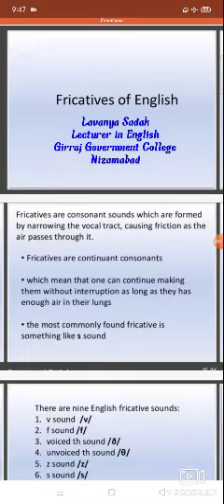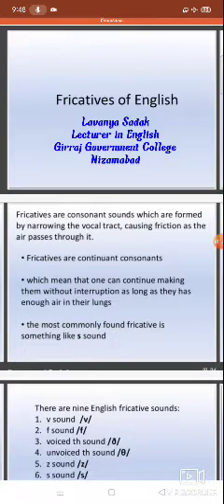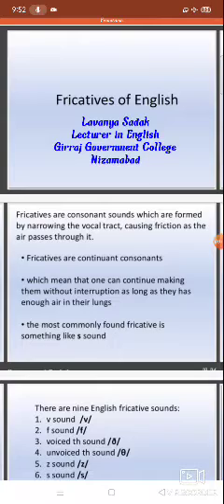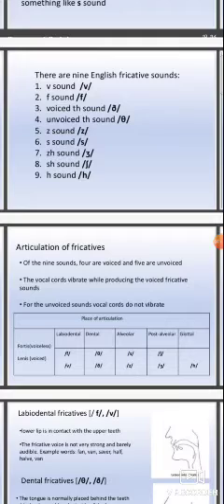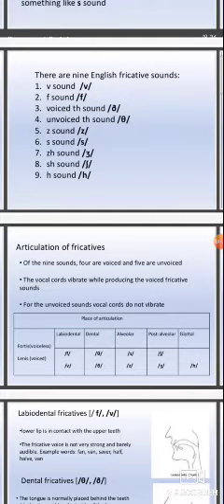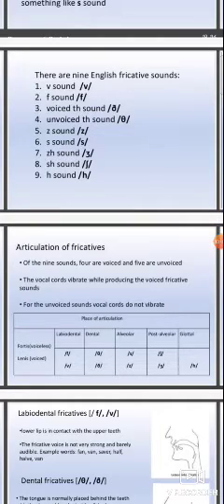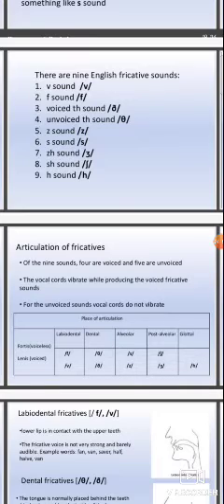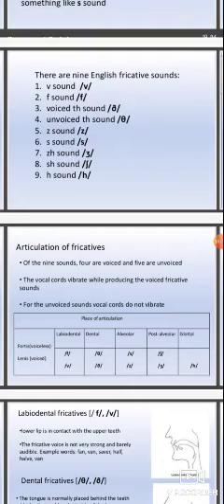Fricatives part 1 for llnd Semester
Lavanya Sadak
Lecturer in English
Girraj Government College Nizamabad